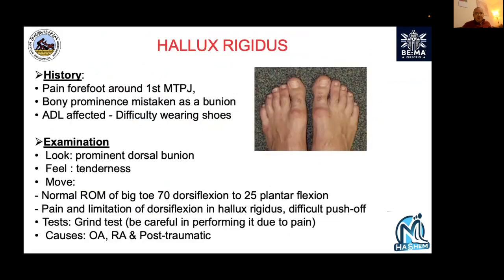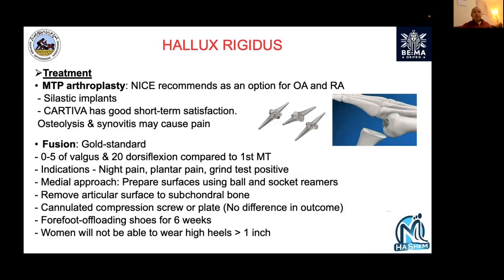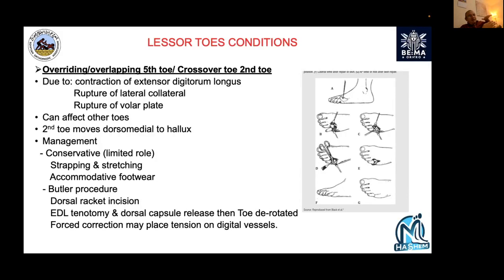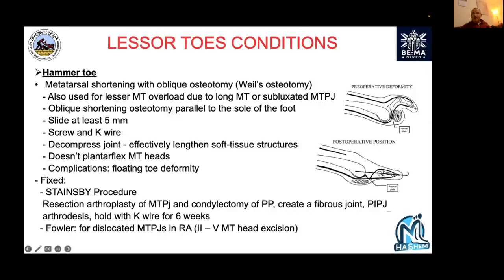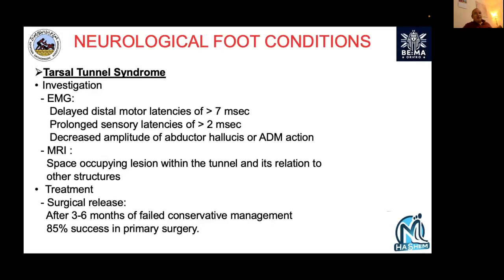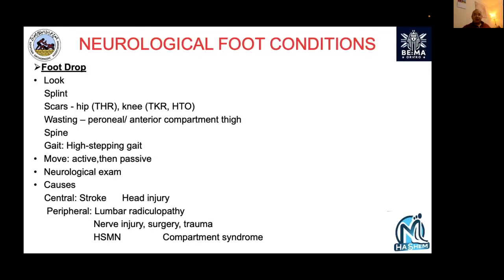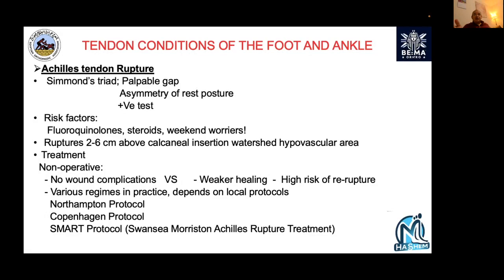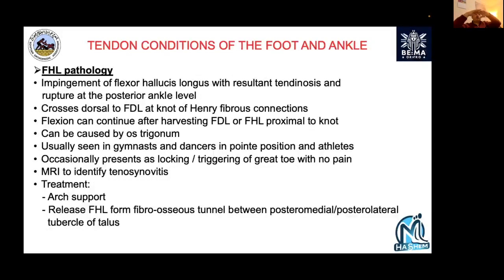Foot and Ankle course lecture (5)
Chapters:

0:00 Hallux Rigidus
15:10 Lesser Toes Conditions
42:48 Neurological conditions of the foot
1:02:50 Tendon conditions of the foot